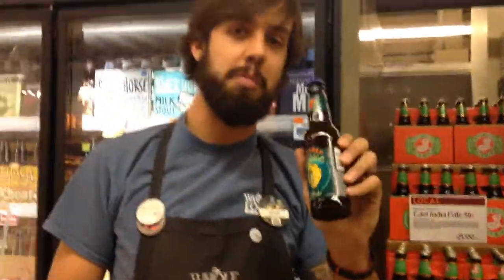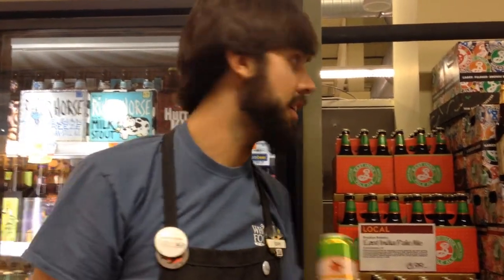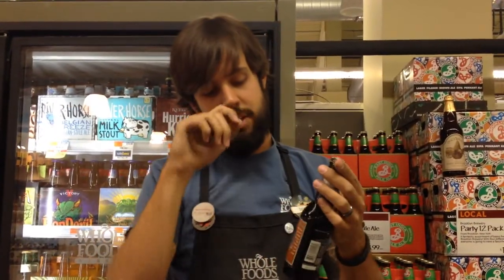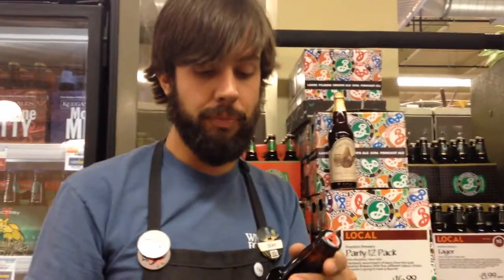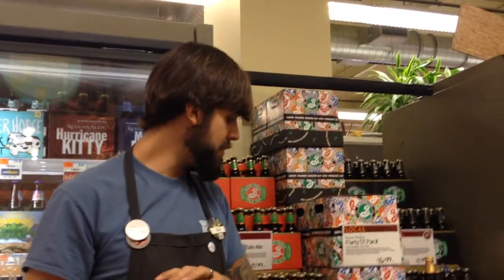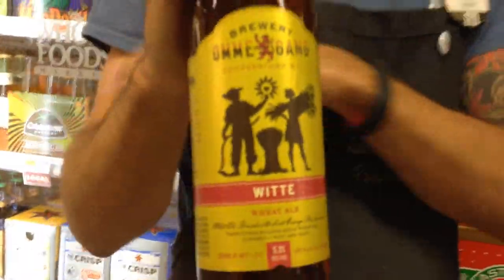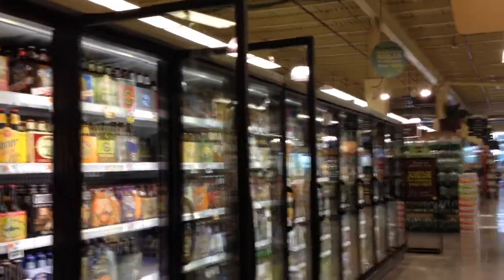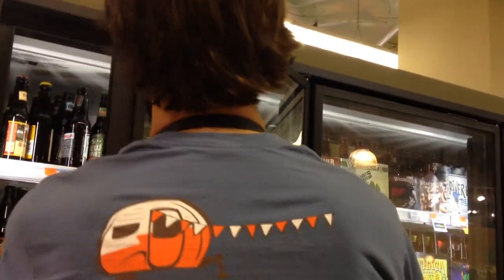Whole Foods Paramus Beer & Wine Department